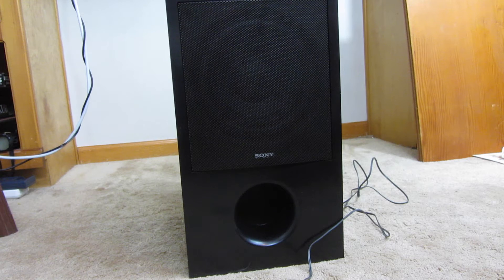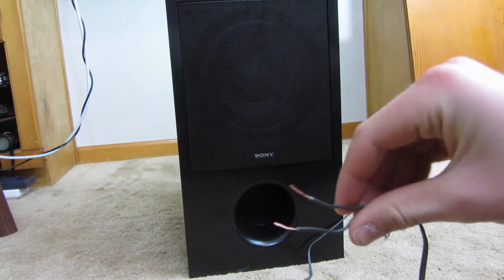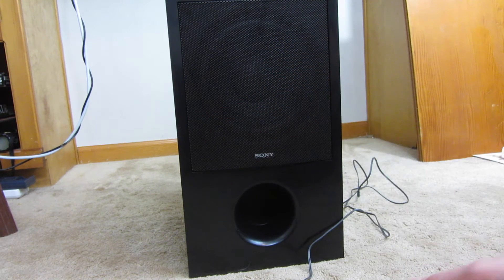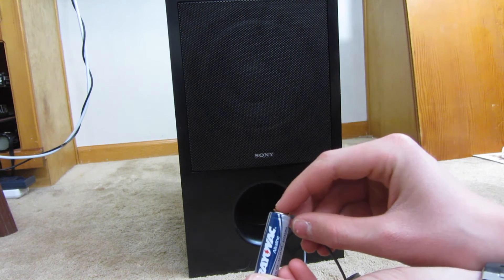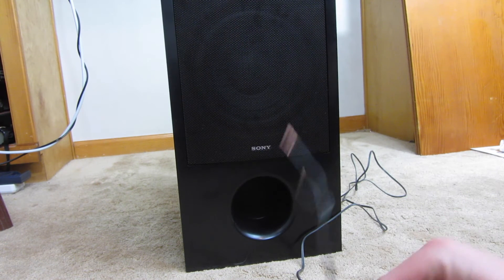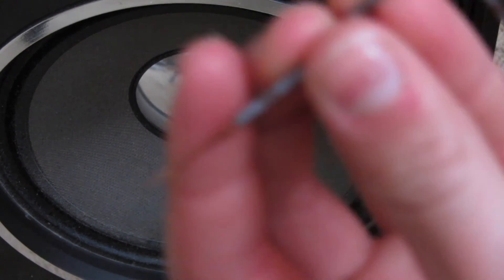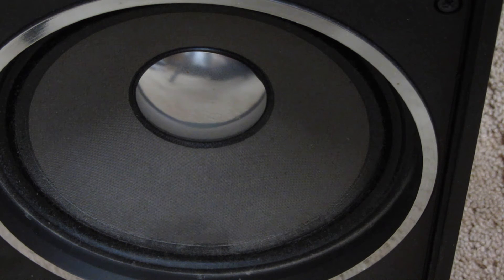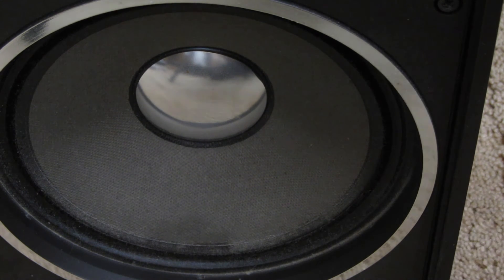How to tell the polarity of a speaker